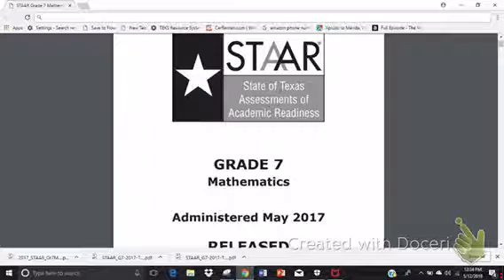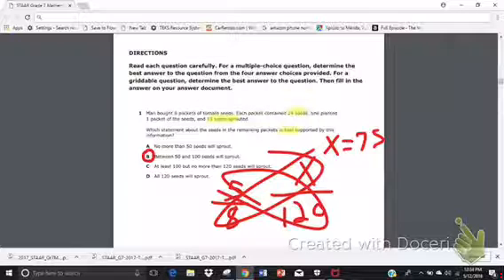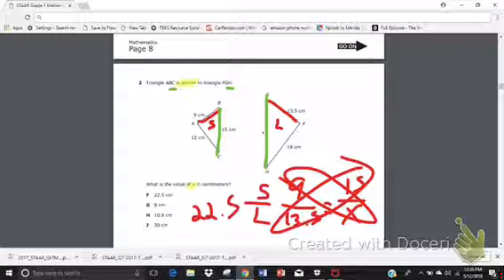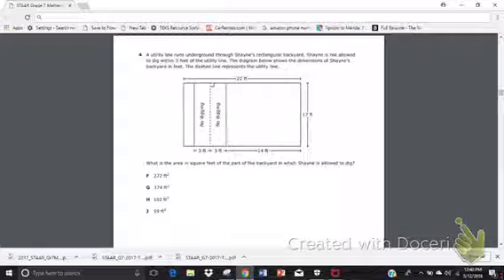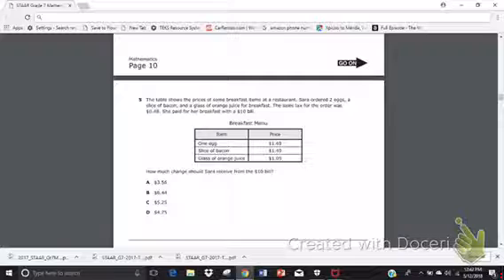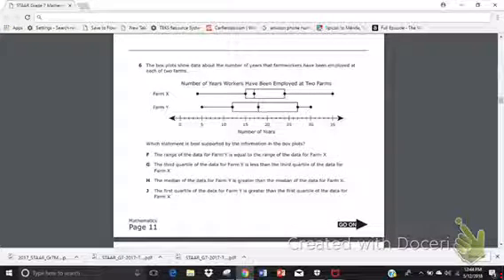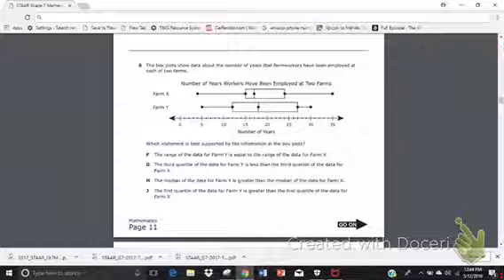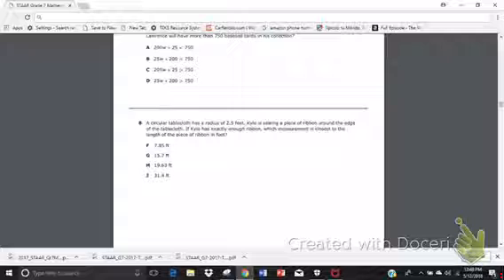2017 STAAR Math Released Test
2017 STAAR Released Test